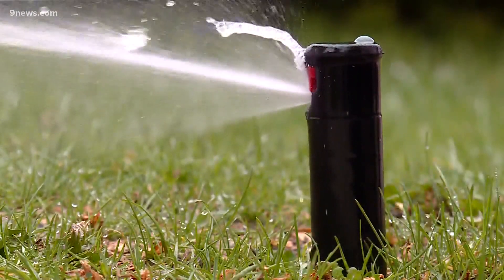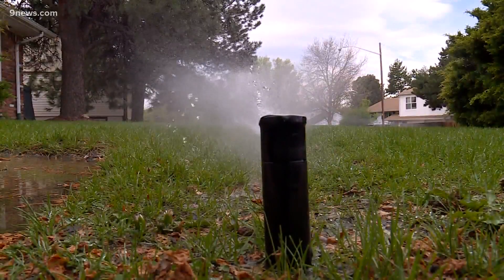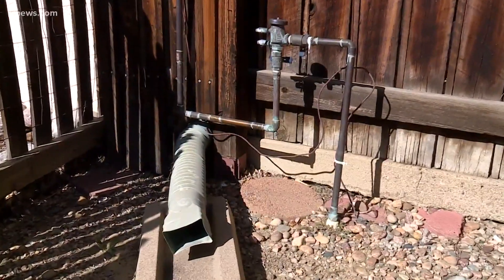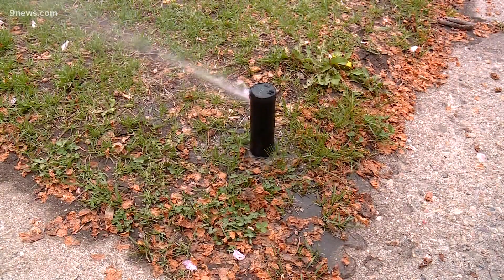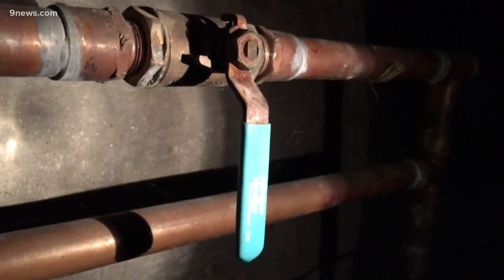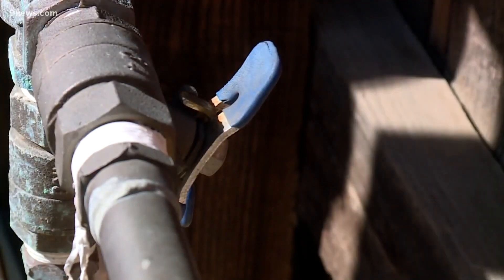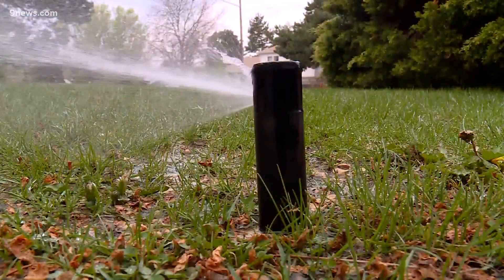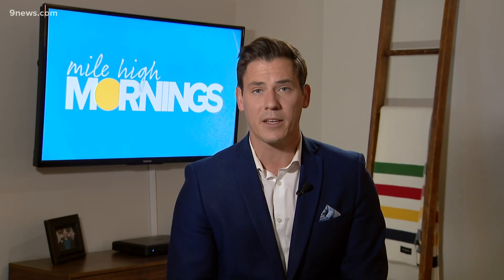Tips on how to winterize your sprinkler system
A change in temperatures can cause damage to your sprinkler system. Jon Glasgow has tips on how to protect your lawn and home.

9NEWS (KUSA) is located in Denver, Colorado.